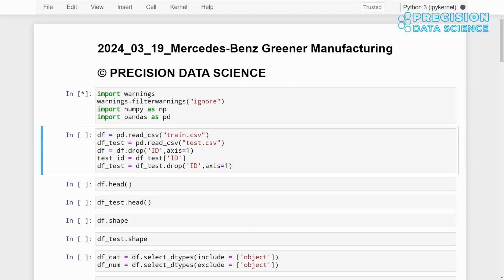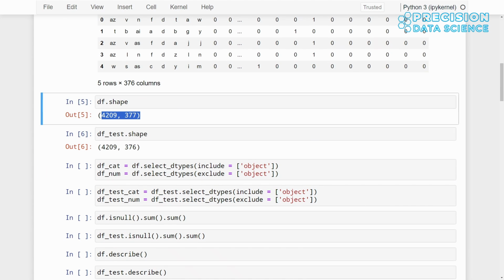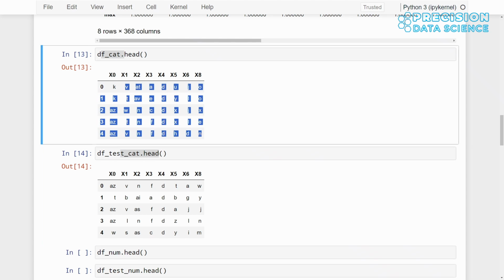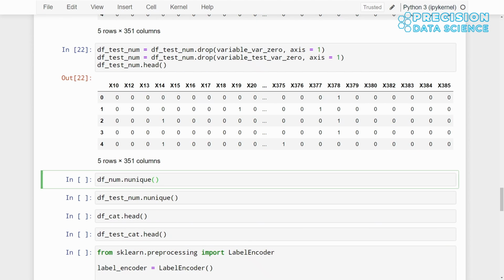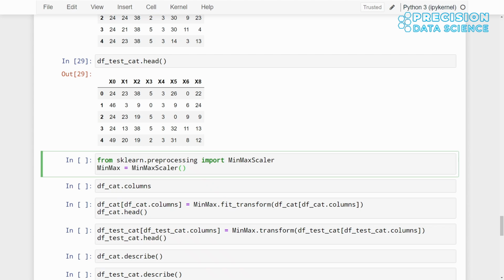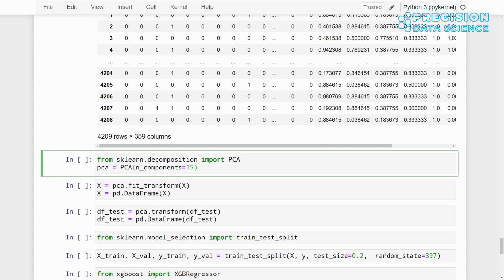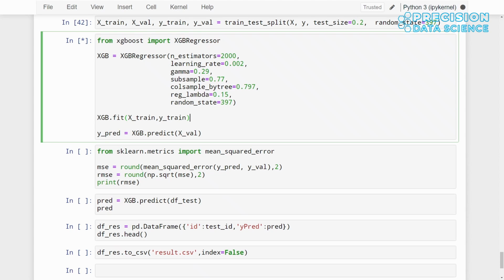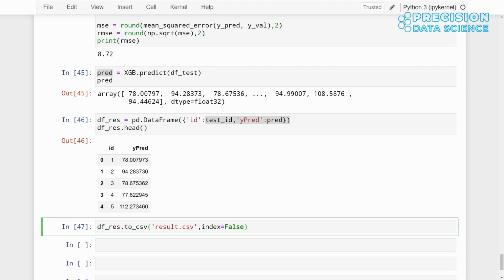Mercedes Benz Greener Manufacturing Project | End-to-End Machine Learning Project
🌐 Welcome to PrecisionDataScience! 📊 In today's video, we're diving into Mercedes Benz Greener Manufacturing dataset.
This dataset offers a playground for XGBoost as a regression model and PCA as Dimensionality reduction technique, to test its the capabilities to make accurate predictions. We'll unravel the nuances of this dataset, dissecting its parameters with PCA technique to make accurate predictions.
📈 Join us as we navigate through the features of the Mercedez Benz Greener Manufacturing dataset, understanding how XGBoost Regressor can be used to predict the time taken to pass the car testing, based on 376 encoded features. Our goal is to equip you with a solid understanding of XGBoost Regressor's application in regression analysis and PCA as Dimensionality reduction technique, empowering you to leverage this knowledge in your own data science endeavors.
Channel: @precisiondatascience DataScience MachineLearning XGBoost MercedesBenzGreenerManufacturing Kaggle PCA DimensionalityReduction 🌐🔍